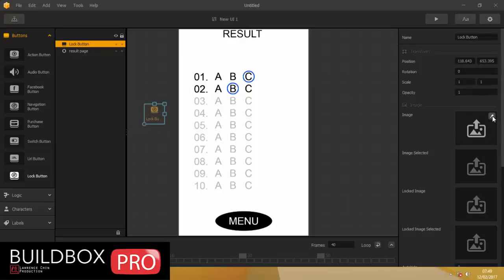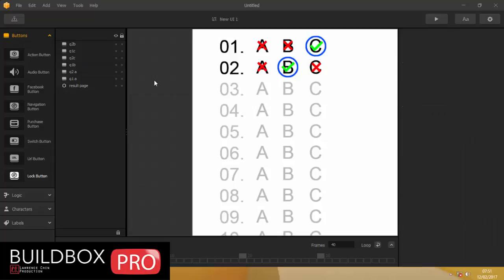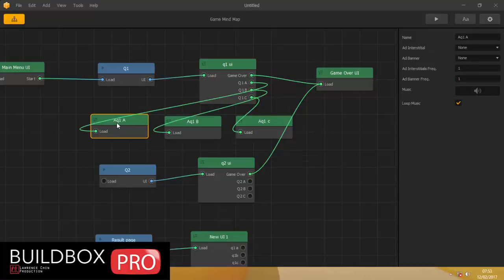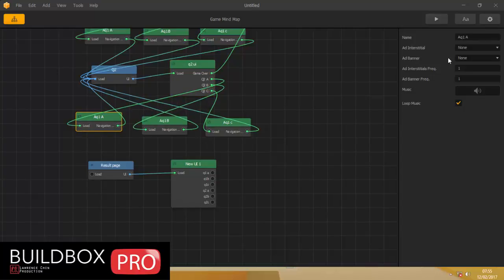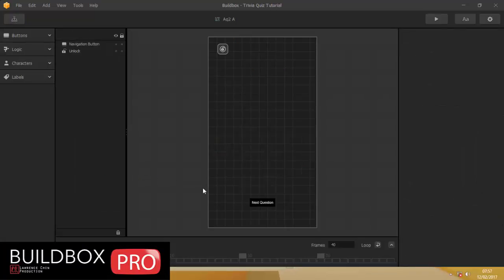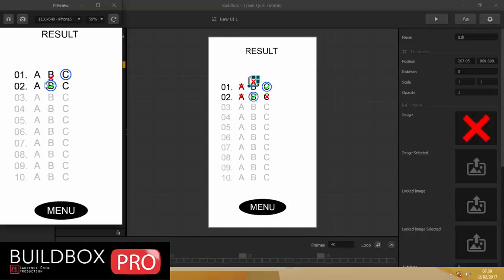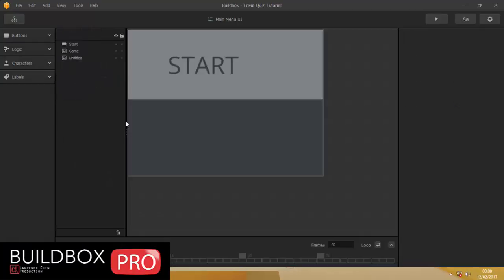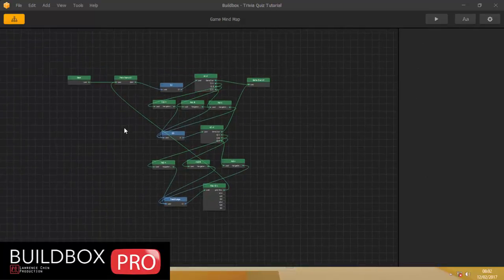Buildbox- -Trivia Quiz Tutorial part 2 of 2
Buildbox version 2.2.5
In this tutorial you will learn:
-How to create an ABC answer quiz app a.k.a trivia apps
-Learn to use the lock image as an indicator
-Learn to use the World and UI
-Learn the use of Nevigation button
-Learn to place button